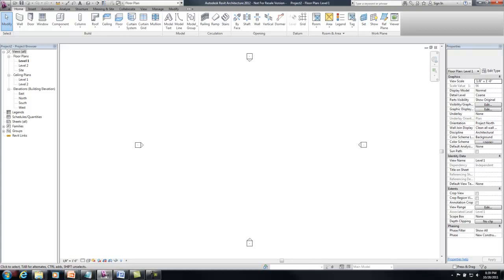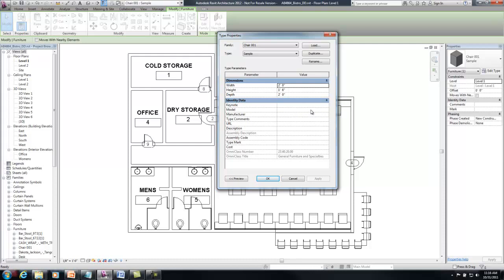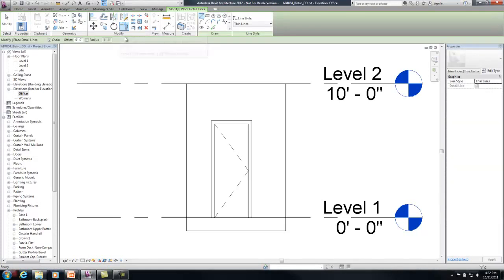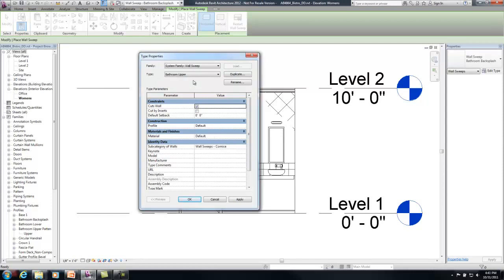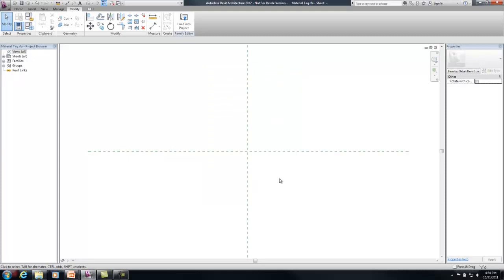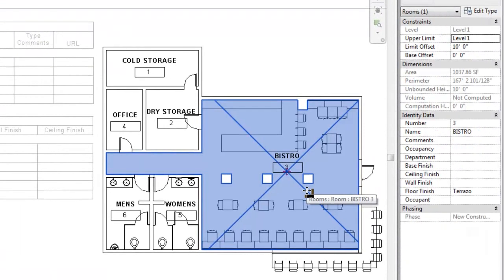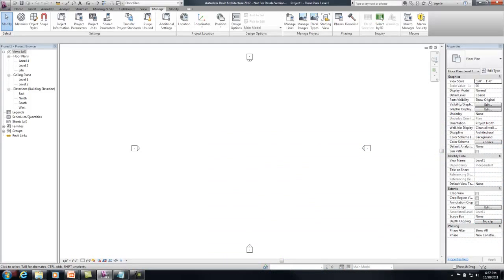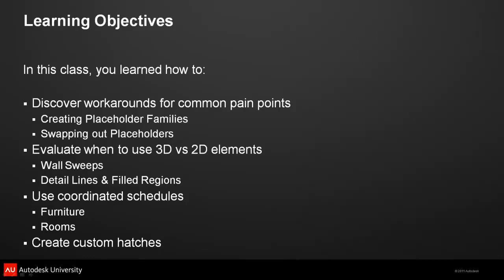Revit Tutorial for Interior Design Tips and Tricks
Revit Tutorial for Interior Design Tips and Tricks. This video will cover several pain points that are encountered while incorporating interiors into the BIM process. You will learn what to do, as well as what  not to do when using Revit Architecture for modeling, detailing, and scheduling interior components. If you are feeling as though you are not taking full advantage of its coordinated, intelligent environment, this class will get you going in the right direction. Discover what you can do to make Revit work for you. Whether you are using an integrated architecture and interiors model, or a completely separate interiors model, these workarounds will help save time and prevent lots of headaches.
Main topics covered in this tutorial are:
- Use coordinated schedules for finishes, furniture, and decorative lighting
- Evaluate when to model in 3D and when to embellish in 2D
- Discover workarounds for common pain points in the interiors BIM process
- Create custom hatches for use in Revit